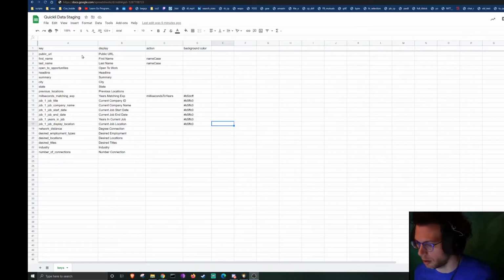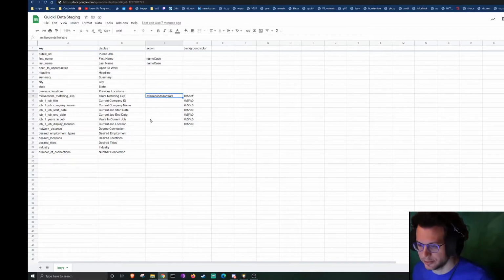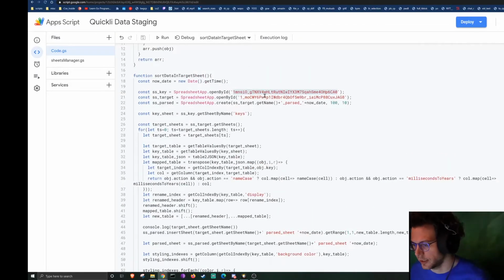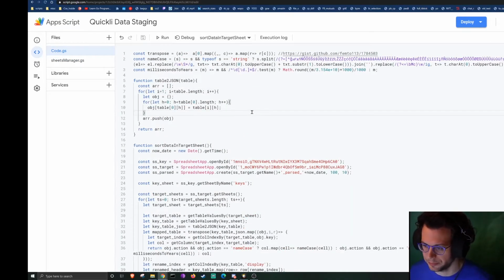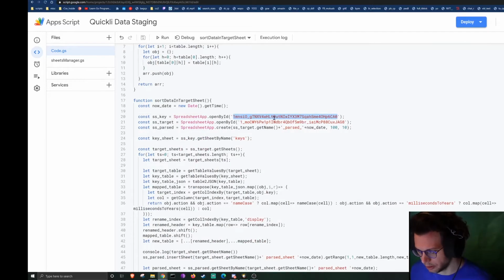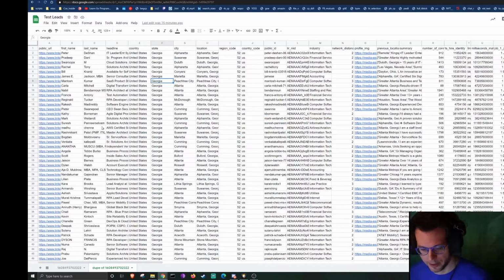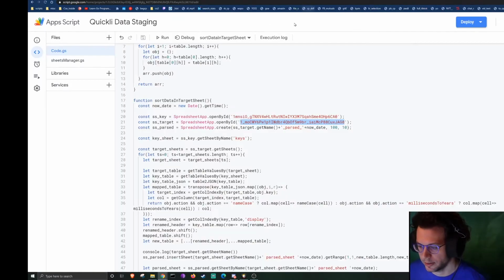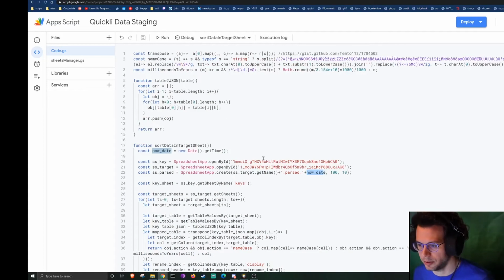Data Staging Part 2: Automatically Realign and Rename Spreadsheet Columns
Have a somewhat consistent spreadsheet header output that you wish to format in a specific pattern? This may help.